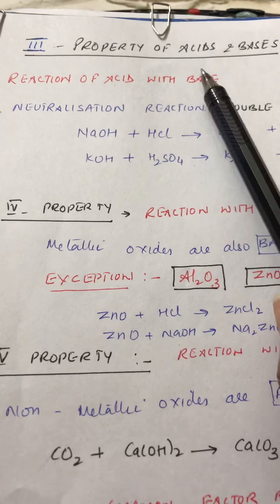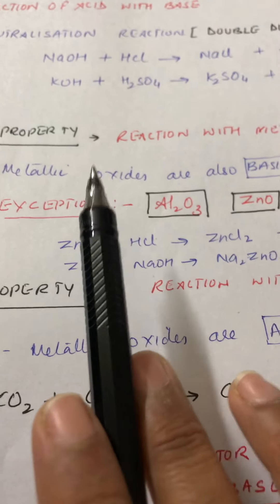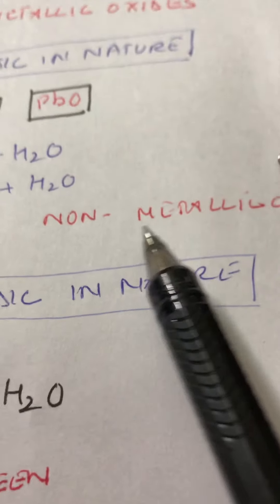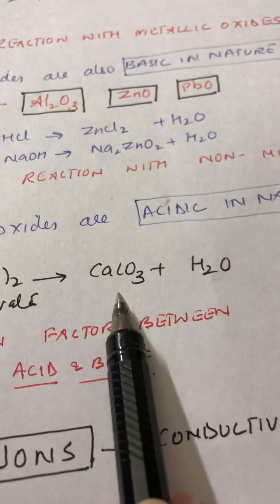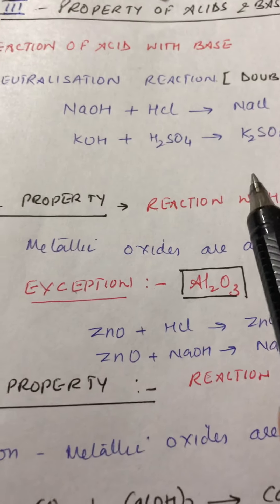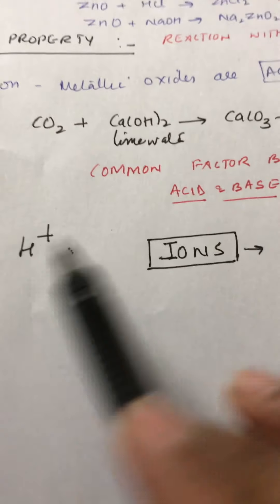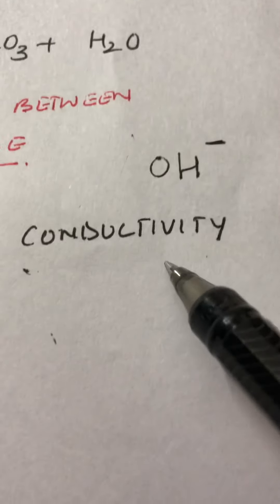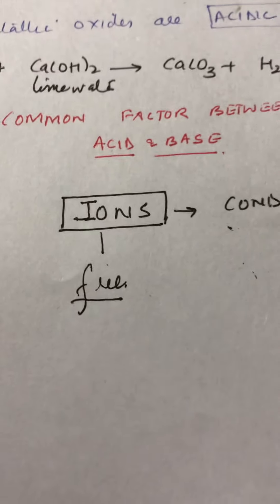The last three properties of acids bases and salts class 10